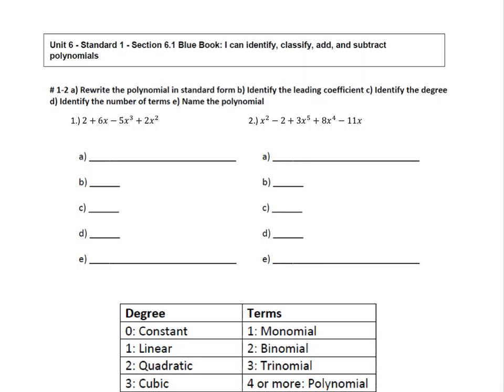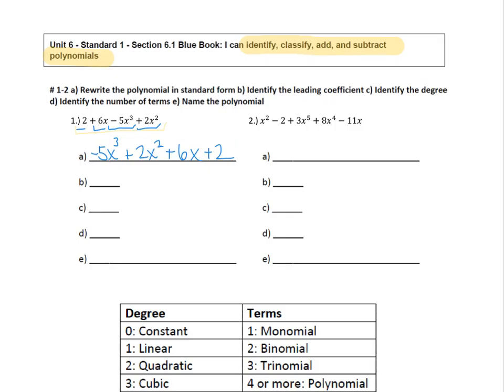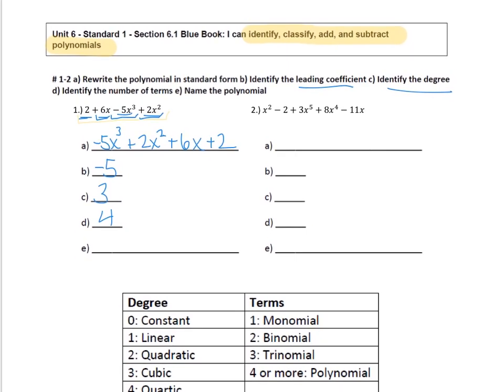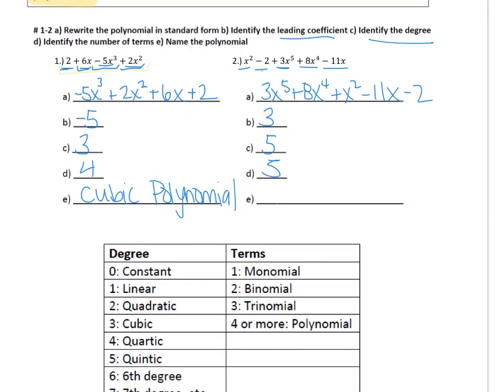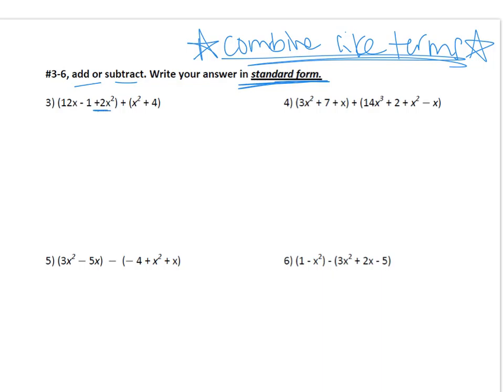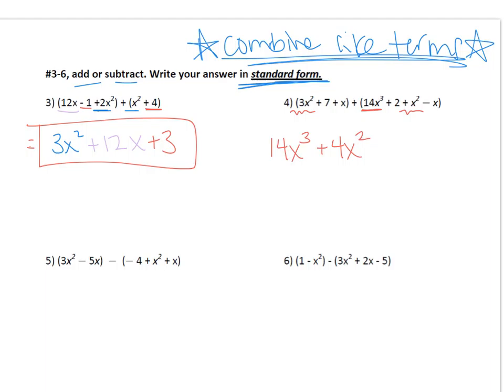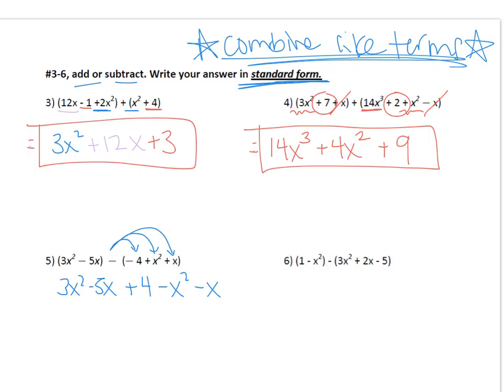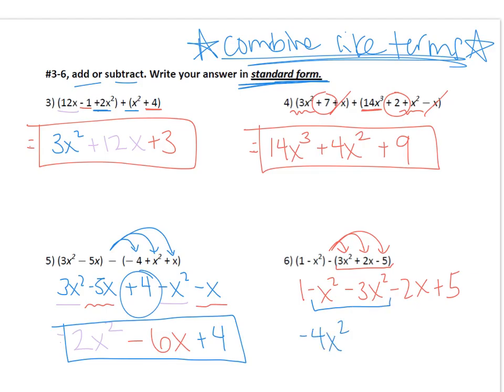Unit 6 standard 1